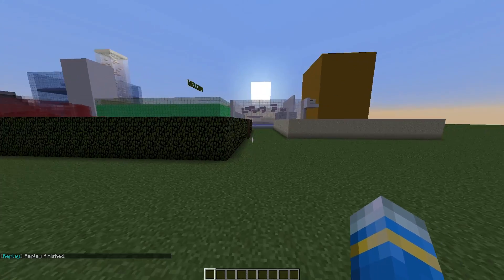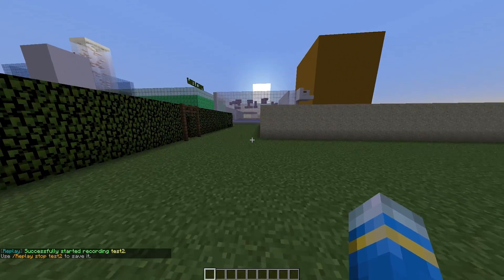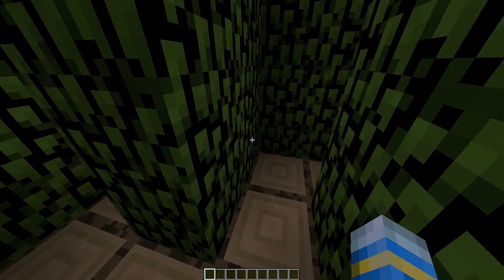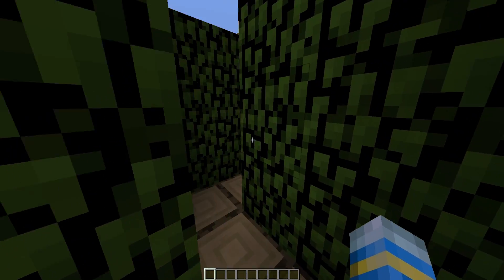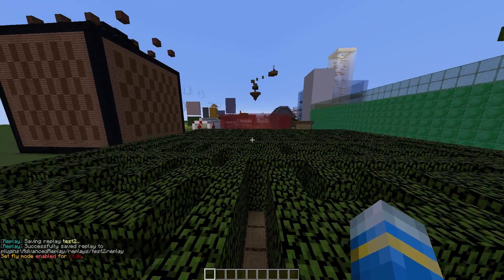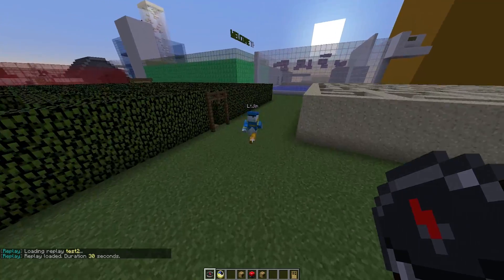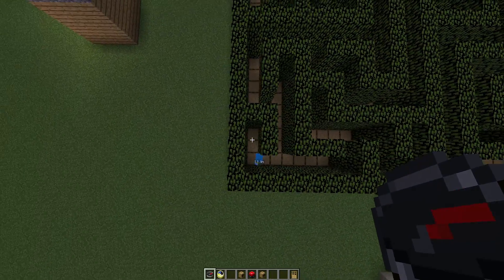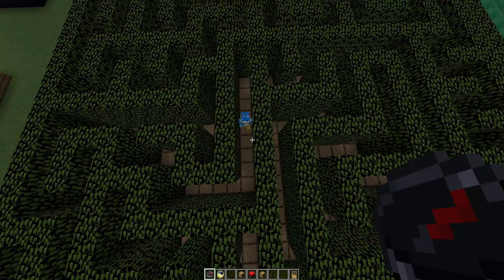Minecraft Plugin Tutorial - Advanced Replay